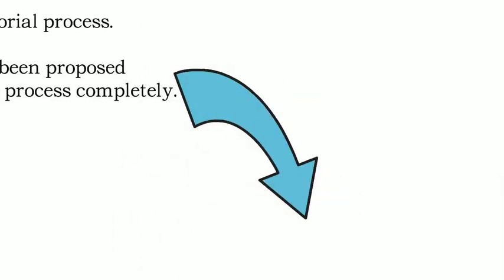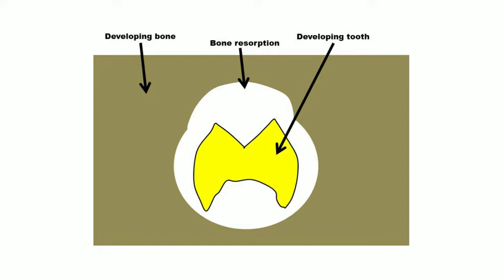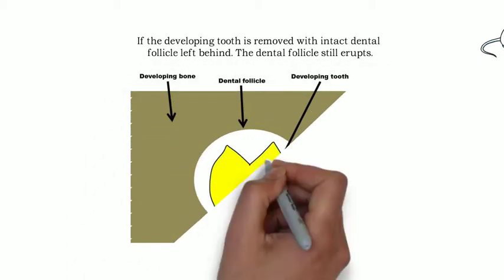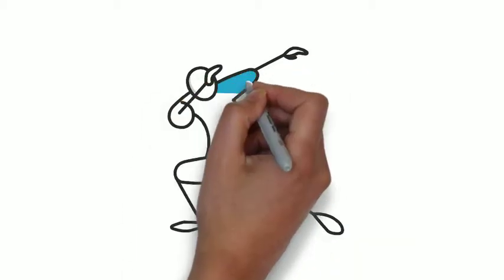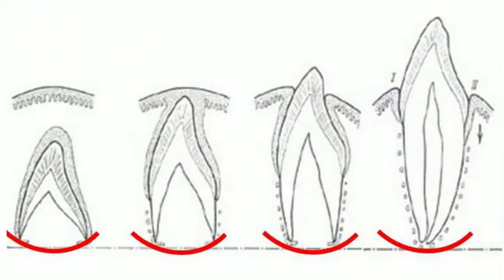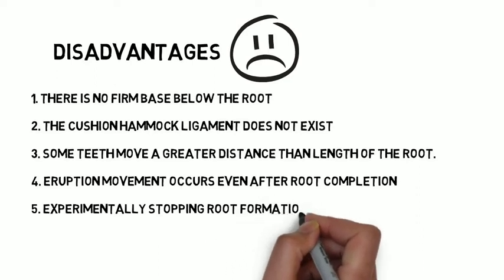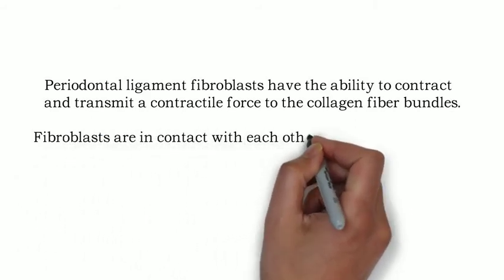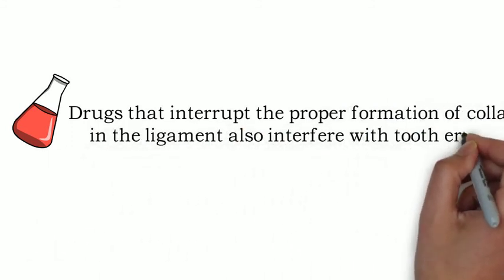Theories of tooth eruption